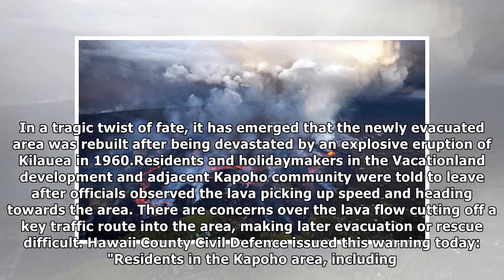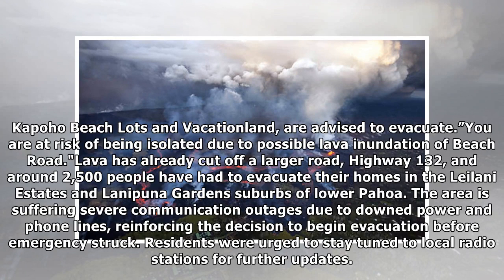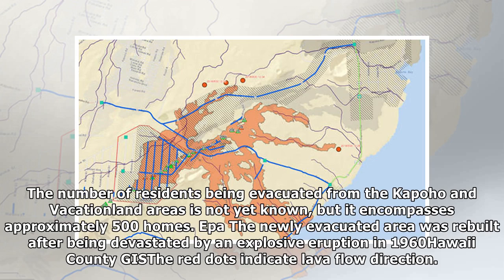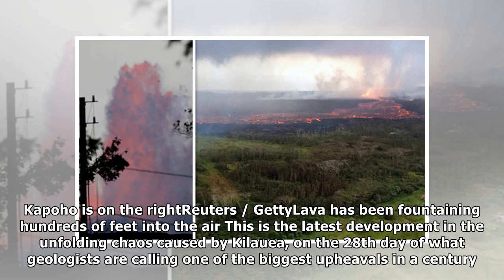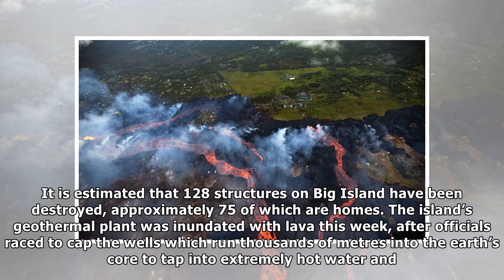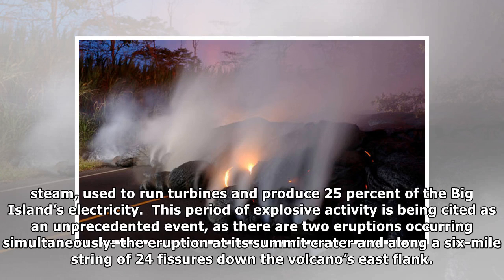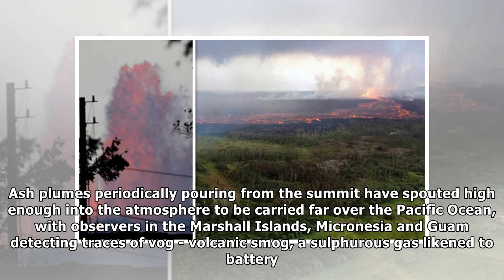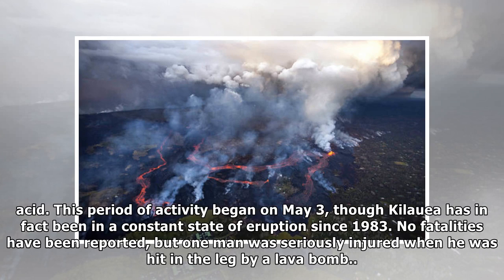Hawaii volcano update: Where are the latest evacuations on Hawaii’s Big Island?